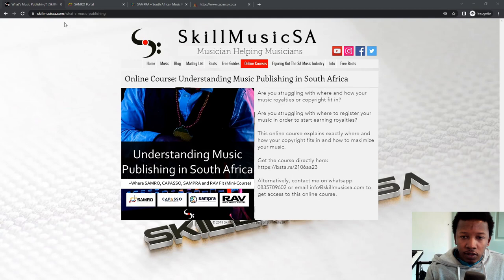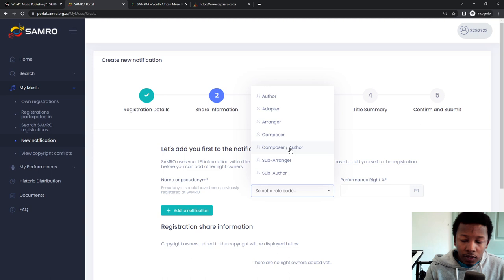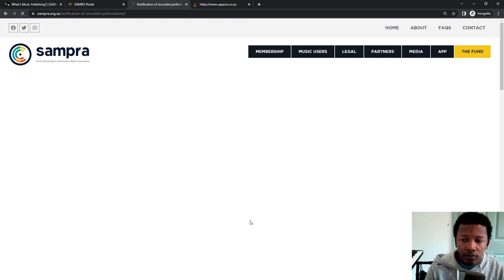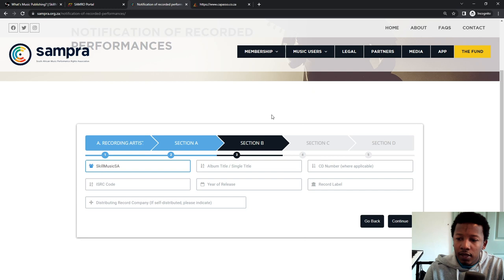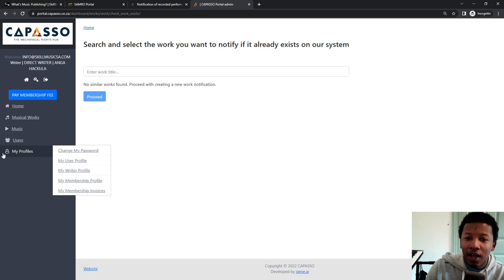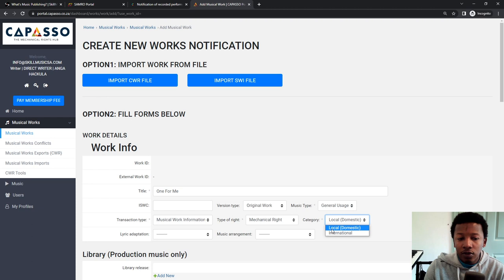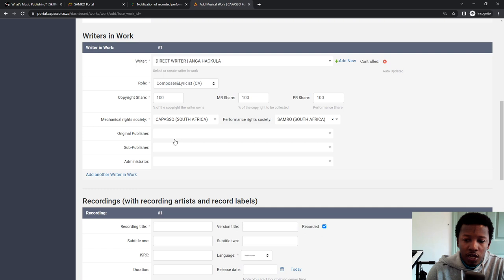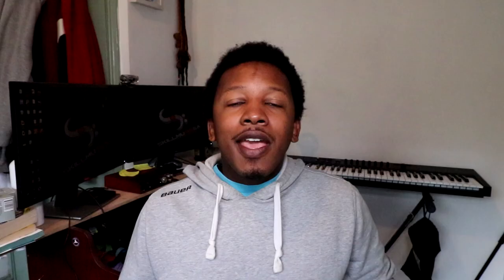How To Register A Song With SAMRO, CAPASSO and SAMPRA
THis video shows you how to register a song with SAMRO, CAPASSO and SAMPRA

0:00 Introduction
1:03 SAMRO - Registration Details
3:20 SAMRO - Share Information
4:18 SAMRO - Summary
5:11 SAMPRA - Navigate
5:50 SAMPRA - Section A
6:35 SAMPRA - Performer Code
8:11 SAMPRA - Section B
9:18 SAMPRA - Section C
9:58 SAMPRA - Section D
10:20 Capasso - Navigate
11:30 Capasso - Work Info
13:39 Capasso - Writers in Work
15:30 Capasso - Recordings
17:22 Capasso - Other Information

If that one gets full, there might be space in one of these ⬇